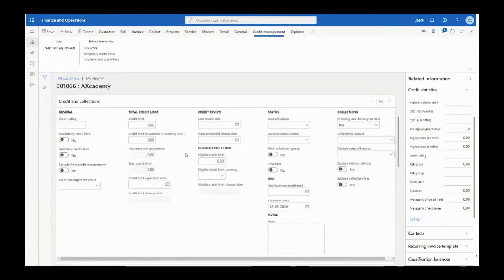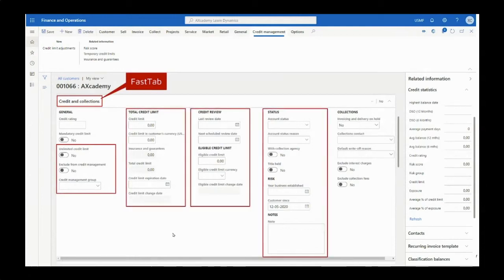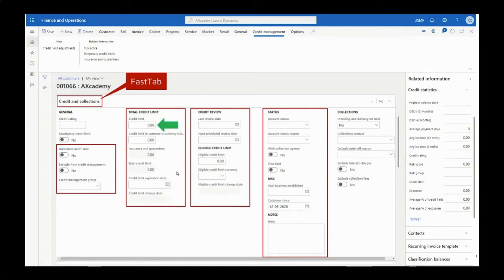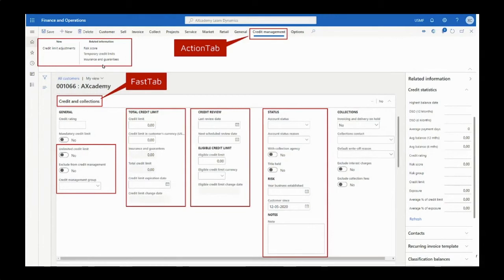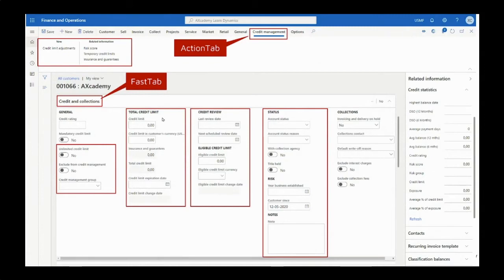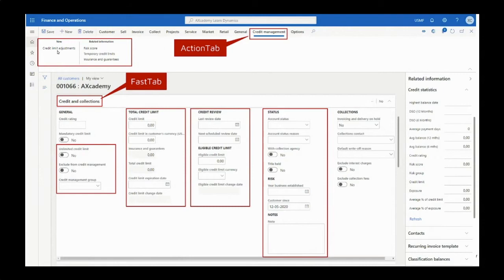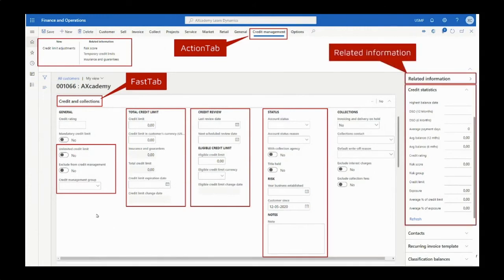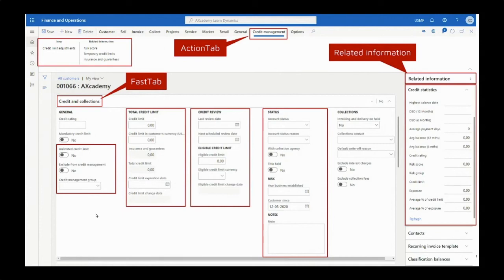New Credit management Features In MSD365FO: Customer Master Record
In this excerpt from our recent webinar, our lead trainer Finn demonstrates the new credit management features for Spring 2020 in the Customer Master Record in Microsoft Dynamics 365 for Finance & Operations.

Who are AXcademy?
We’re an independent, international team of world-class Dynamics training experts. Our high-impact training programmes are especially designed to help you extract the most value from your ERP investment.
Our team of MS Dynamics experts offer instructor-led training in classrooms or via distance learning programmes  in a live webinar format or on demand. We also offer blended learning, combining classroom, on demand, and webinars.

We combine extensive experience, deep industry knowledge, a proven teaching methodology, and the very best-in-class teaching technologies.Our intellectual curiosity helps us tailor training programmes specifically to your business challenges, corporate culture, and existing skill levels. Unique in our line of business, we focus only on Microsoft Dynamics AX training.